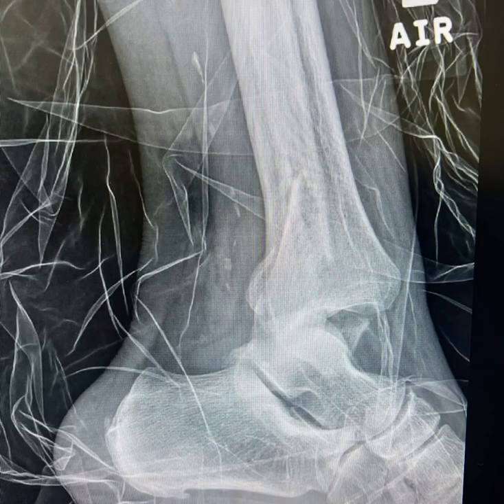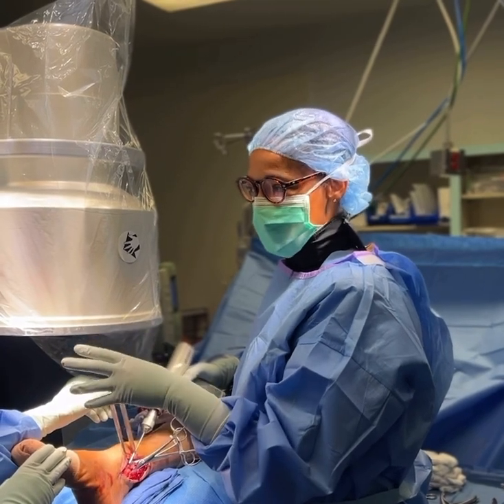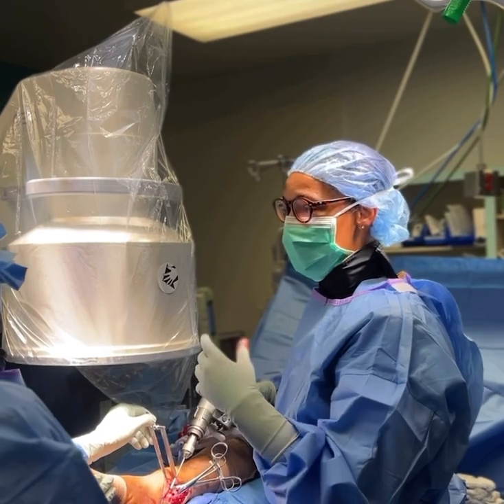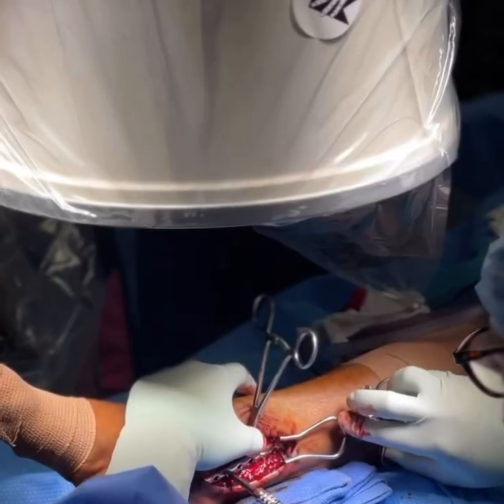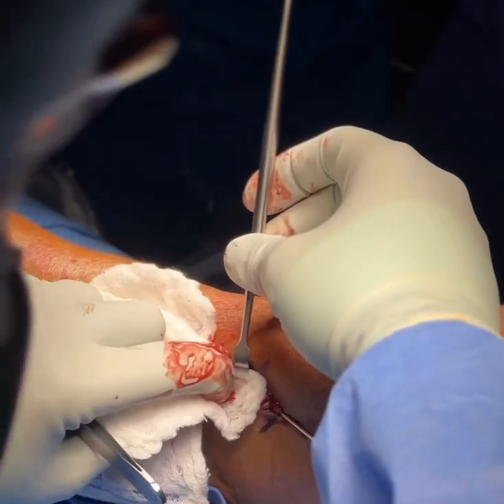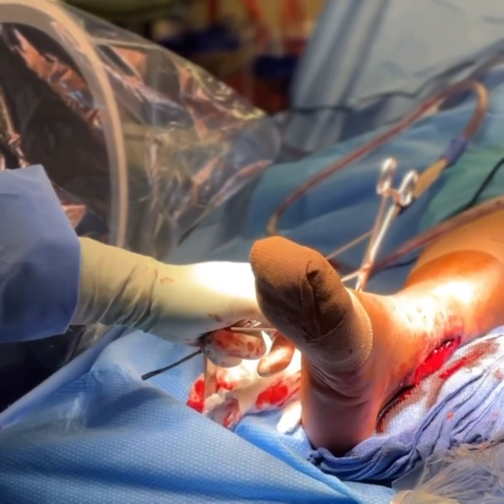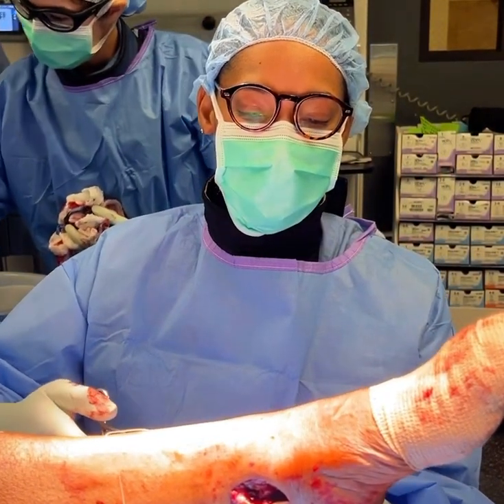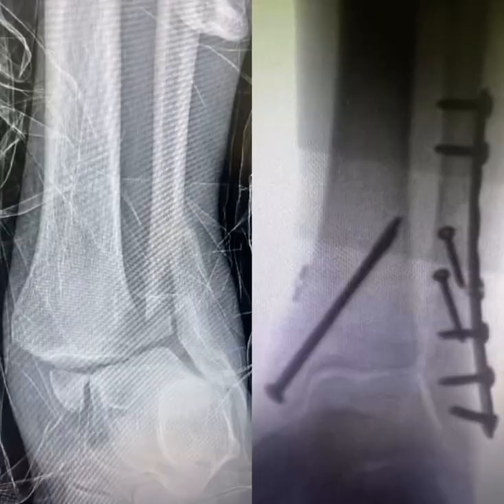Ankle Fracture Surgery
Ligamentotaxis is the principle that facilitates fracture reduction by way of tension. This principle utilizing intact ligaments(bone to bone connections) to aid in  fracture reduction. In the ankle, restoring the fibula length pulls the talus laterally and allows the medial malleolar fracture to reduce.

This is all due to the ligaments connection between the fibula to talus, and talus to medial malleolus.